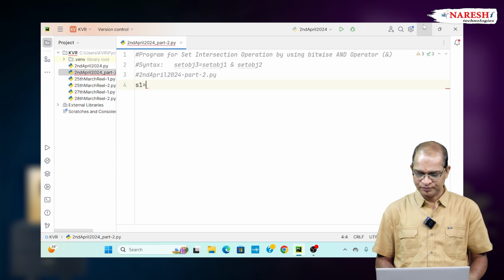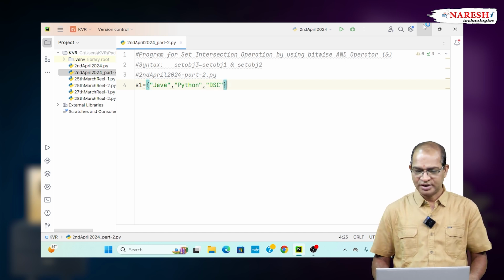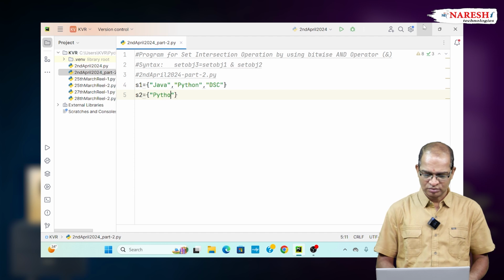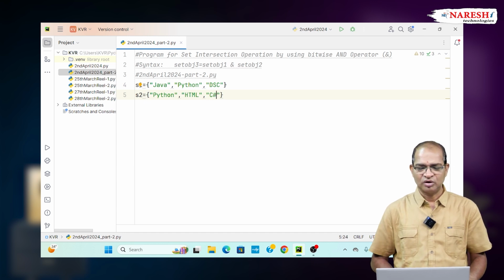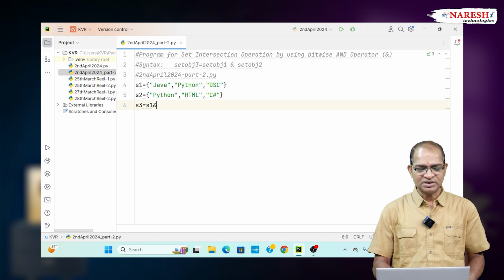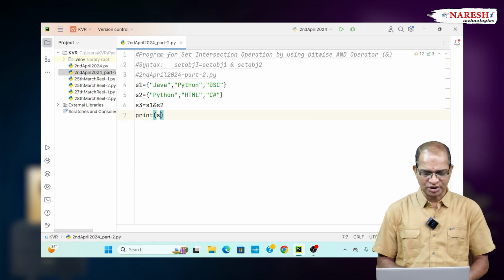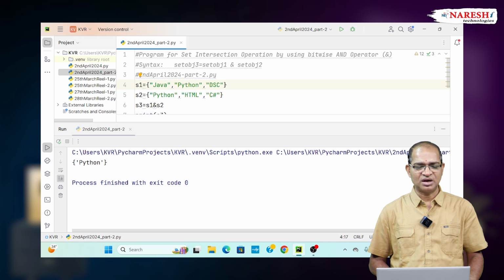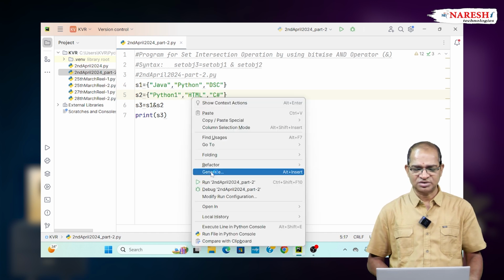Find the Intersection of Two Lists | Find Common Elements Between Two Lists in Python | NareshIT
🔴 Classroom & Online Training at KPHB Branch 🔴
🌟 Join Mr.Mahesh for a free workshop on problem-solving approaches using Python and enhance your coding skills.🚀

In this video, learn how to find the intersection of two elements in Python, including lists, sets, and arrays. We'll cover built-in methods like set.intersection() and list comprehensions for easy and efficient implementation.

• What an intersection is in Python.
• How to find common elements between two lists or sets.

1. How to find intersection of two lists in Python
2. Python list intersection tutorial
3. Python set intersection example
4. Finding common elements between two lists in Python
5. Python intersection function tutorial
6. Python intersection of two arrays
7. Python list comprehension intersection
8. Python find common elements in two sets
9. Intersection of two lists in Python for beginners
10. Python tutorial for list intersection